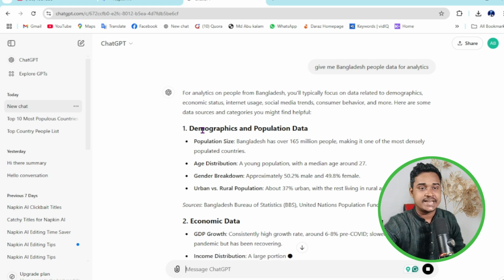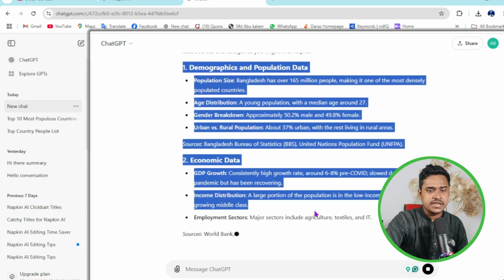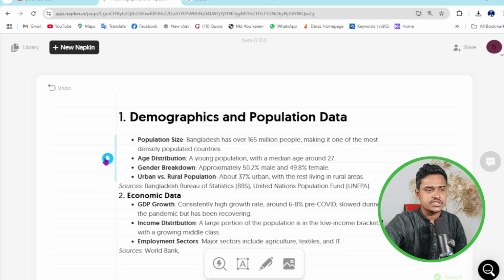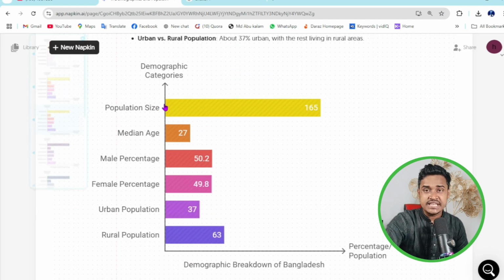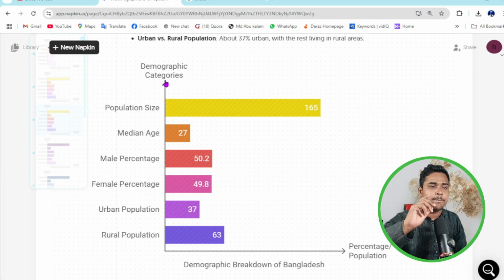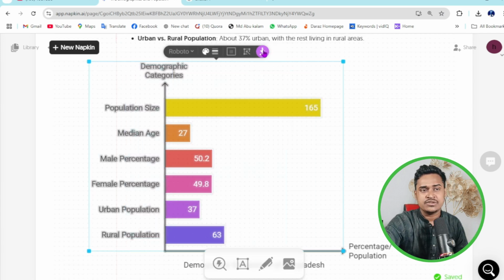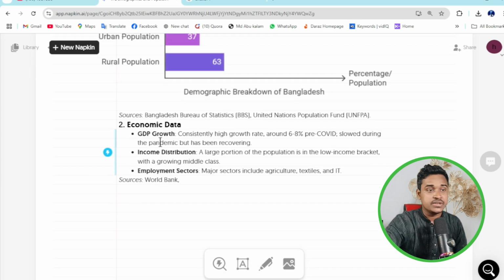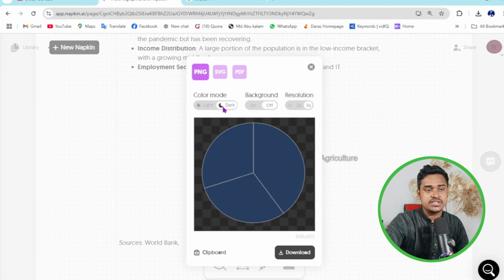How to create Infographics using AI (Easy method) - napkin ai tutorial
Hello, In this video I will show you, How to create Infographics using AI (Easy method) - napkin ai tutorial